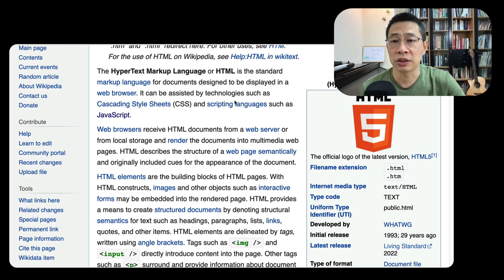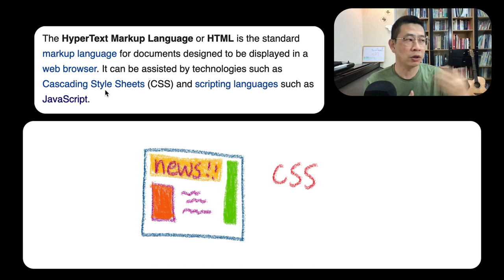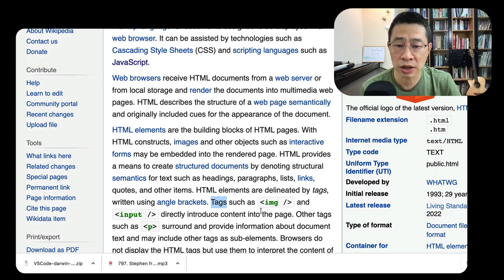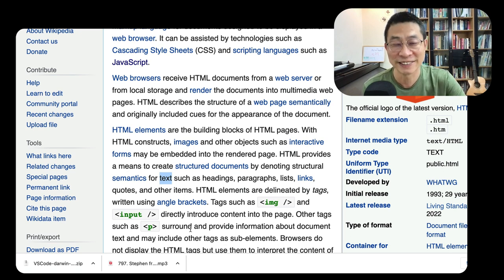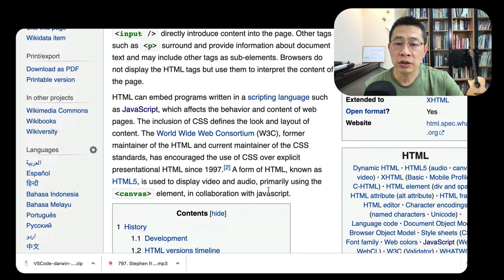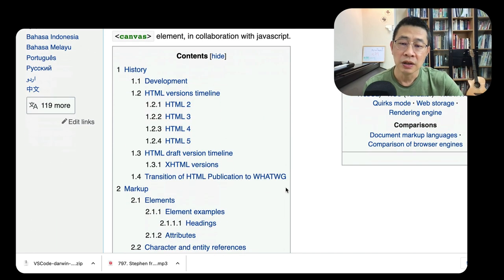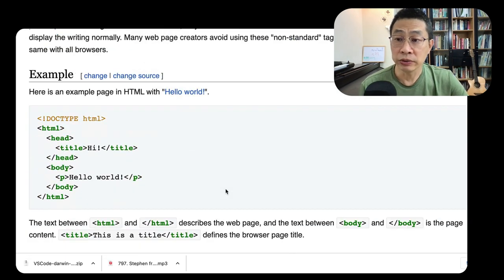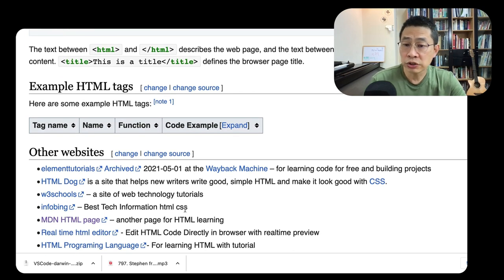7-2 HTML (HyperText Markup Language)